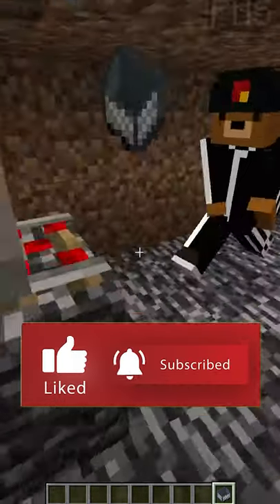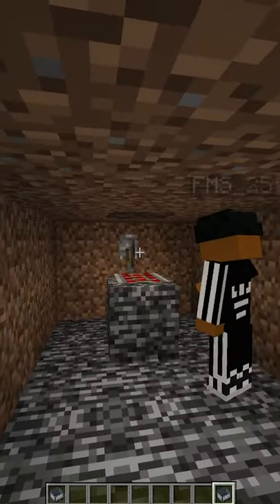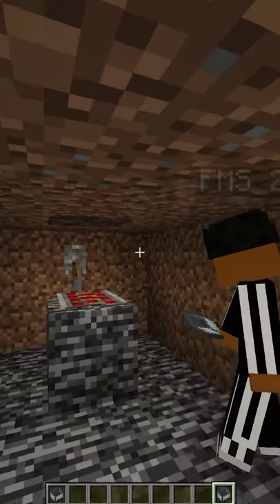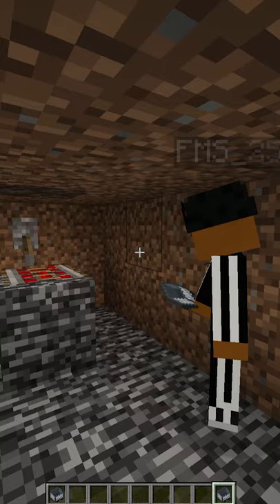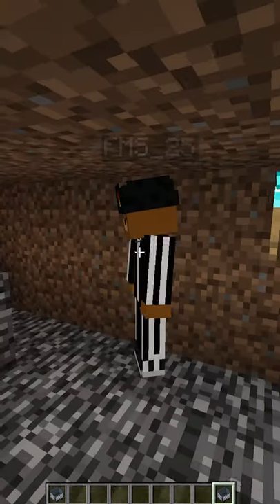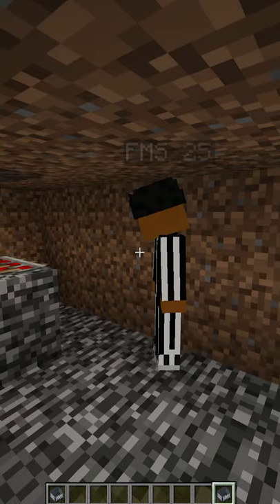secret entrance to your base using this minecart trick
Want to access your underground base? Well, this is how you do it using the power of rails and minecarts! Along with a fun little minecart bug in the Java Minecraft game.

I am here to help and make sure the right play-makers and artists are given the proper credit.